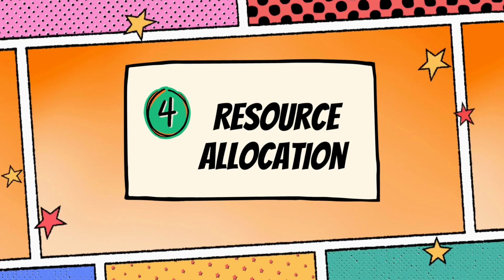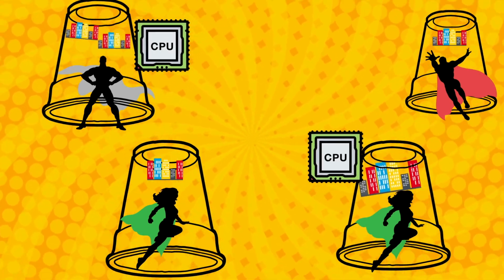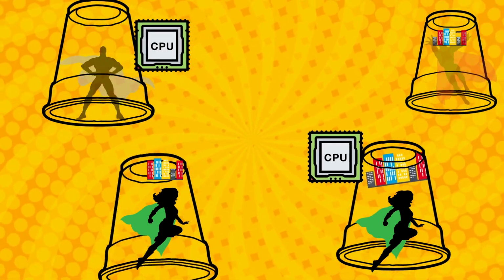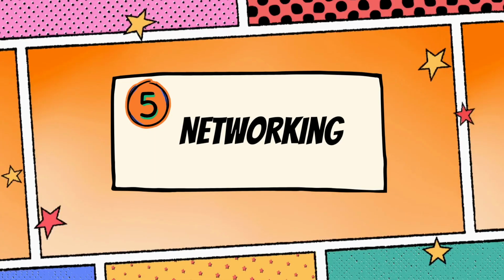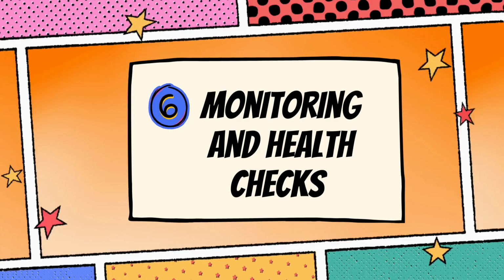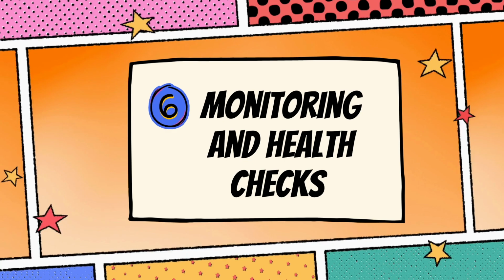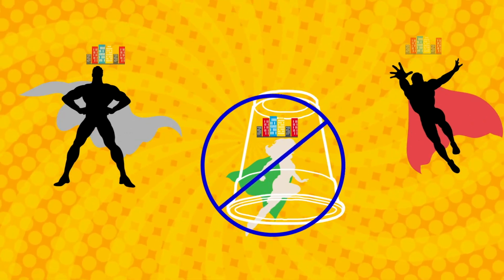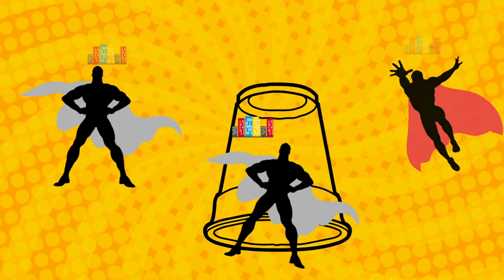What are Kubernetes worker nodes? Meet the Minions🚀 Episode 3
🚀In this video, we'll cover: Kubernetes worker nodes or as we call them worker minions! Breaking down the fundamentals of worker nodes and their relationship to pods. Explaining what it is, why it's important, and how it revolutionizes the software development lifecycle.

Discover key concepts, best practices, and real-world examples that illustrate the power of Cloud Native. Whether you're a seasoned developer, a cloud enthusiast, or just curious about the future of application deployment, this video is your gateway to understanding the inner workings of Cloud Native.

Get ready to take your first step into the world of Cloud Native! Click that play button and let's dive in together. 🚀

👍 Like this video if you found it informative. 📧 Questions or comments? Leave them down below! We love hearing from our community.